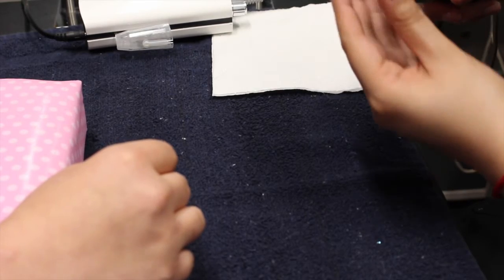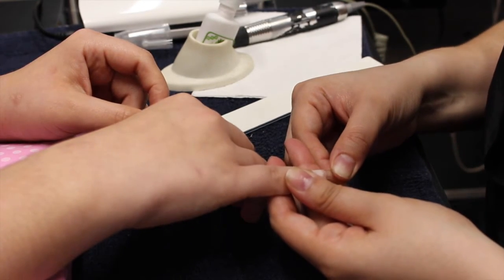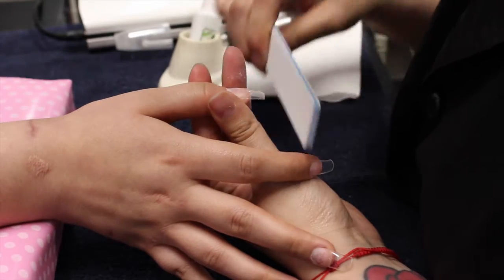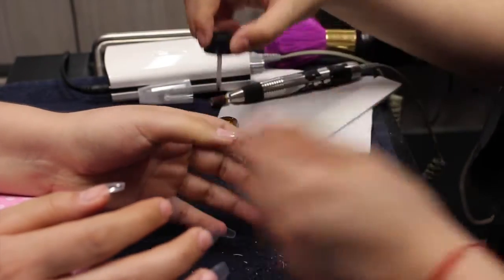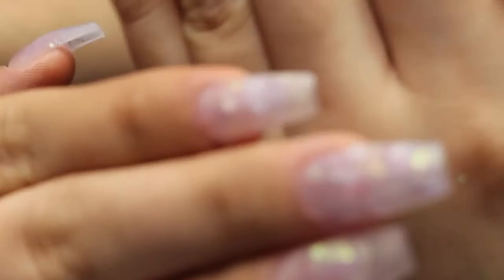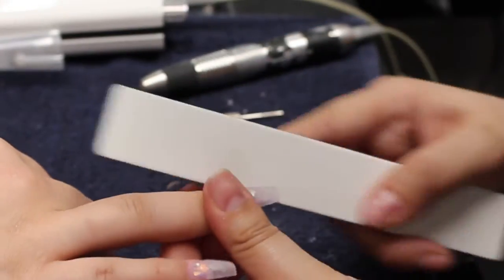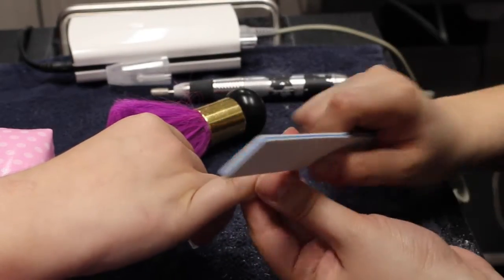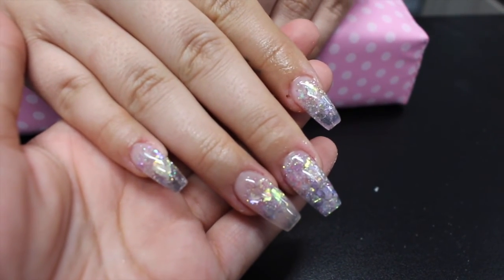Encapsulated Acrylic Nails